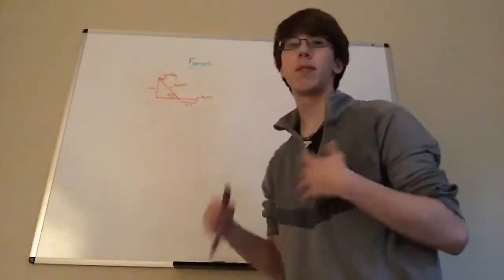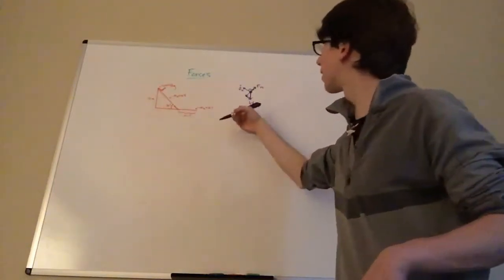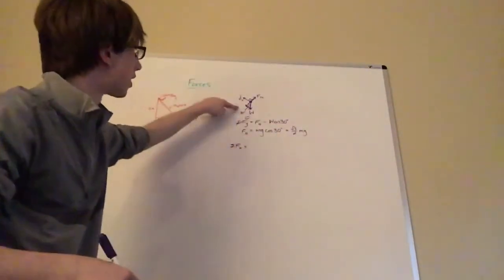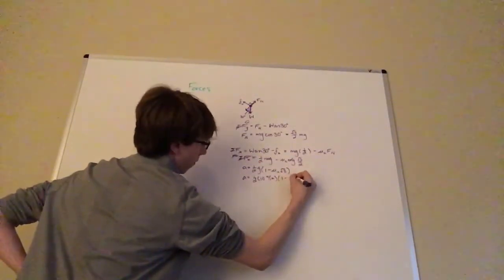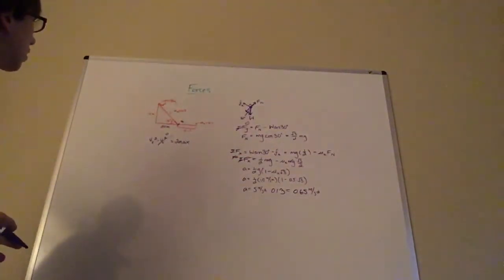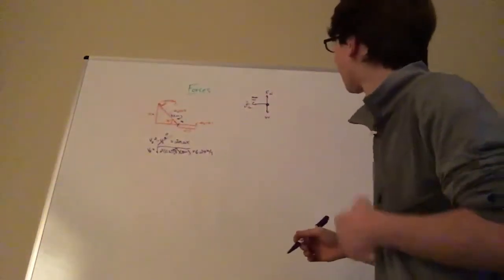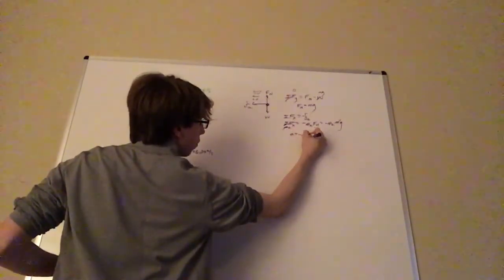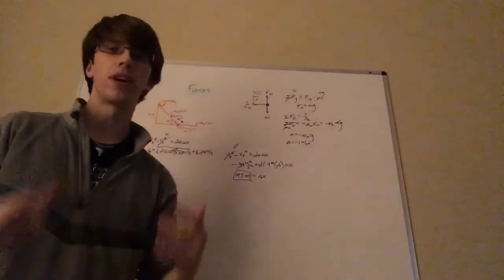Forces and Dynamics {Part 2}